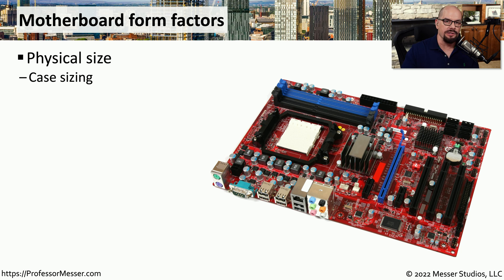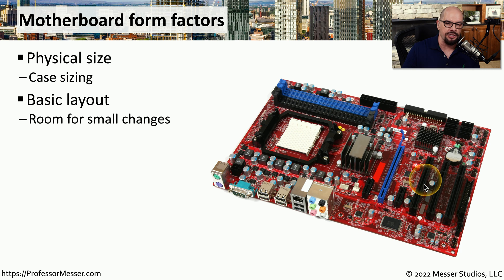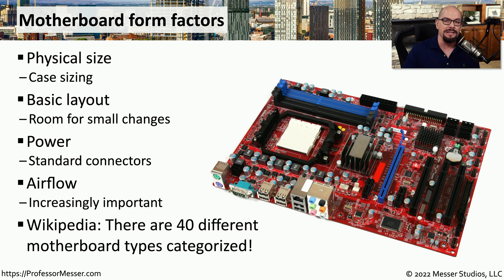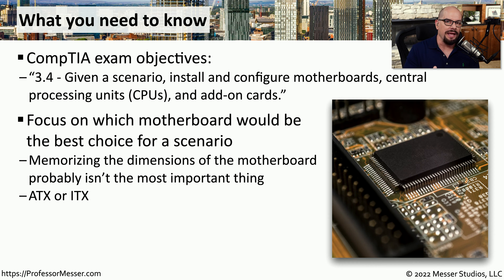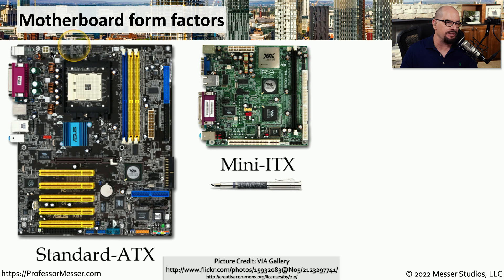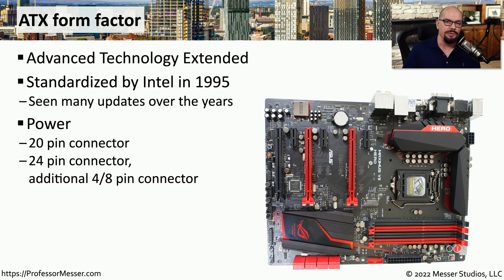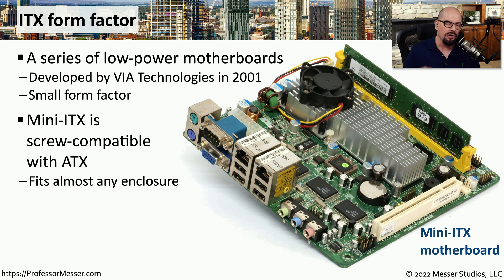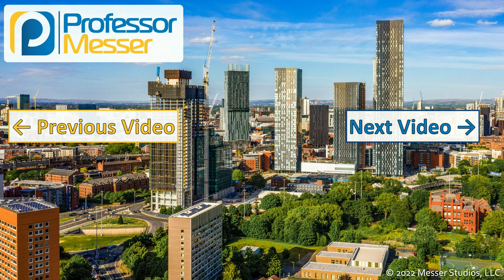Motherboard Form Factors - CompTIA A+ 220-1101 - 3.4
The form factor of a computer can have a significant impact to configuration options and future upgradability. In this video, you’ll learn about motherboard form factors and the differences between the ATX and ITX motherboard families.